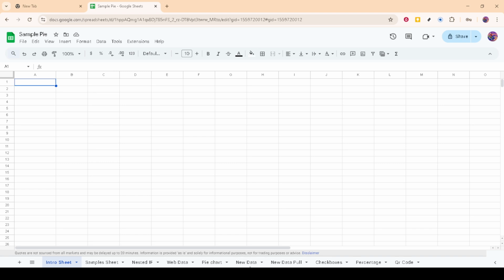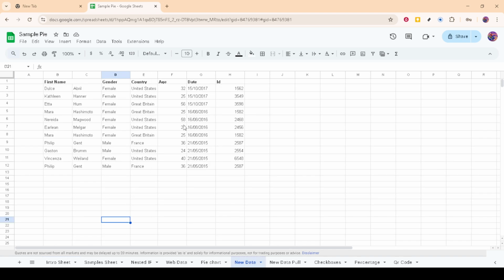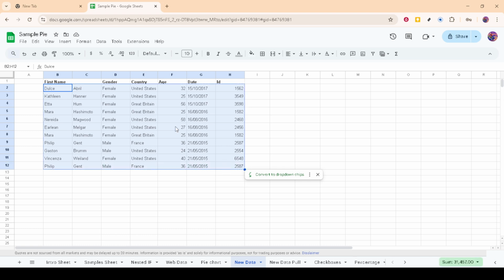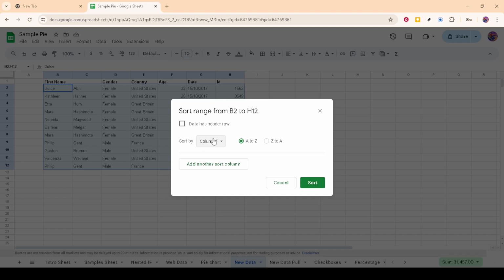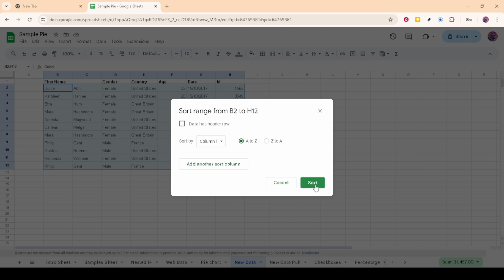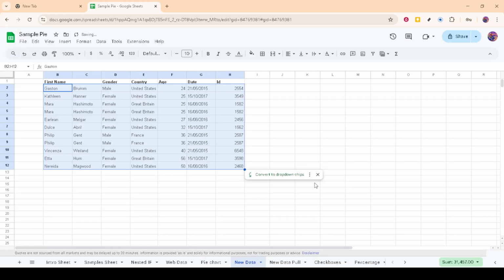How To Sort By A Specific Column In Google Sheets [Quick Tutorial]